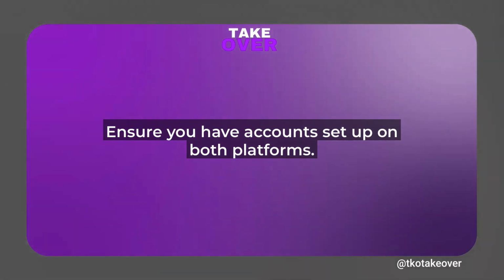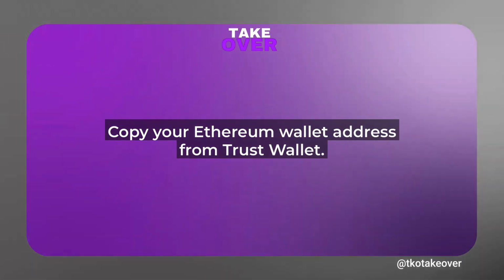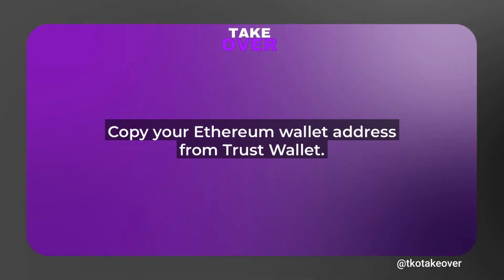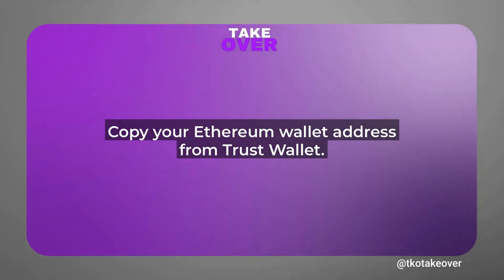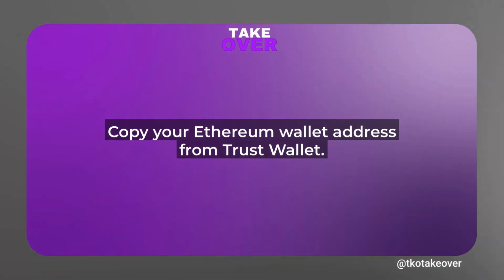How to Transfer Ethereum from Binance to Trust Wallet 2025